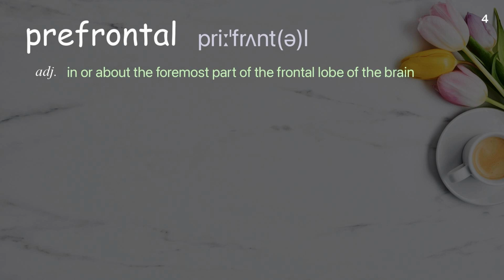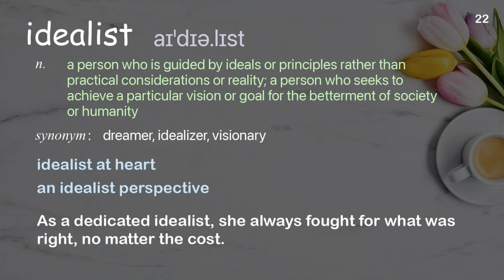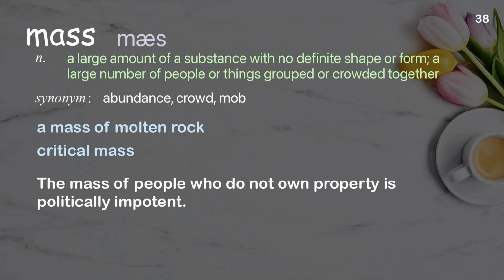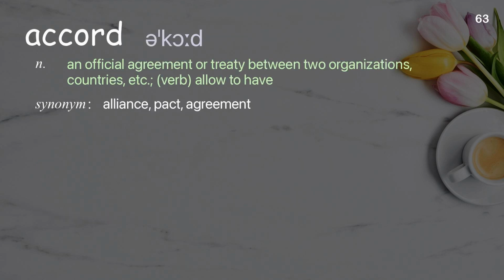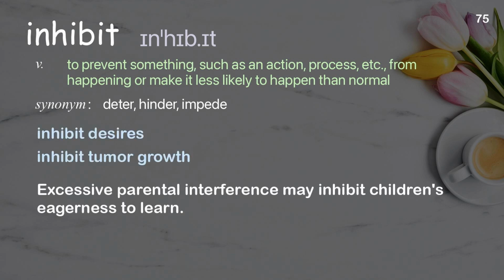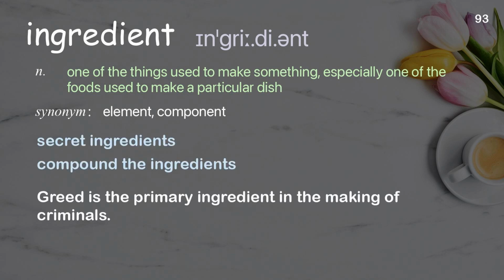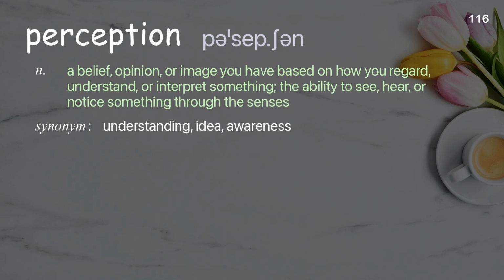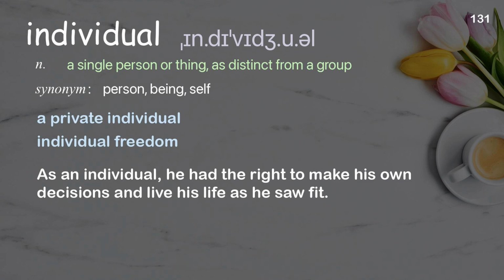131 Academic Words Ref from "Chade-Meng Tan: Everyday compassion at Google | TED Talk"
■PLEASE NOTE

■Reference Source
Chade-Meng Tan: Everyday compassion at Google | TED Talk